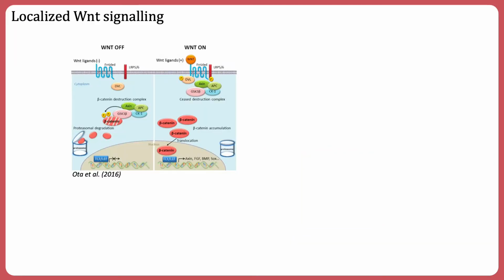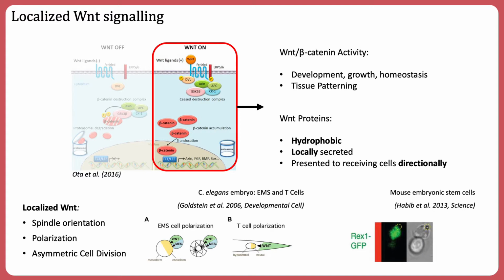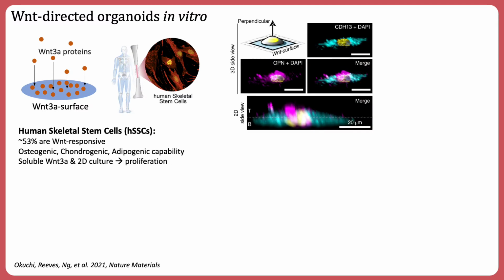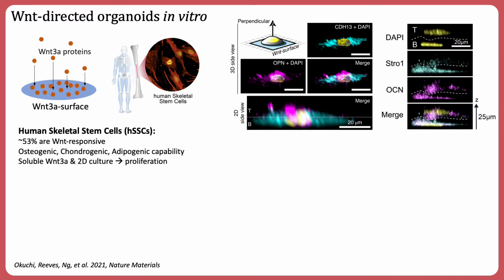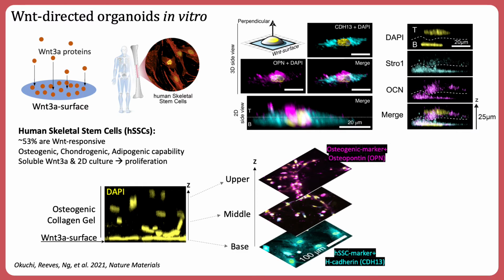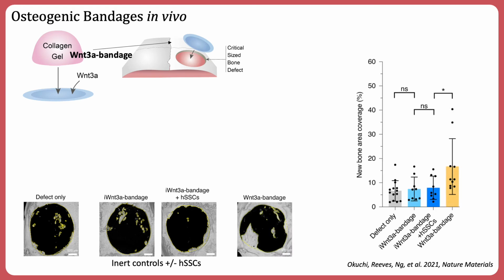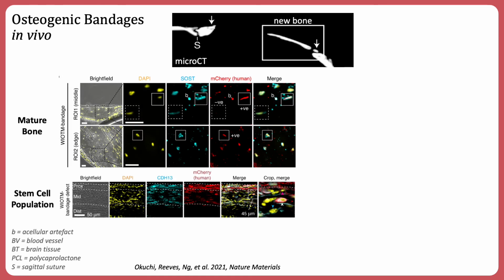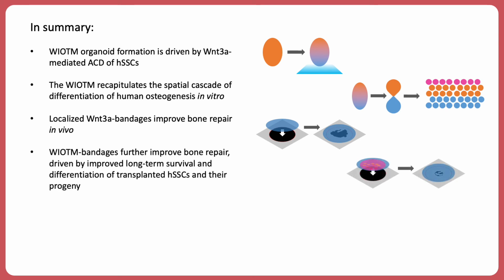Transplantable Wnt-directed Osteogenic human Organoid-bandages improve bone repair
ISSCR Presentation 2021